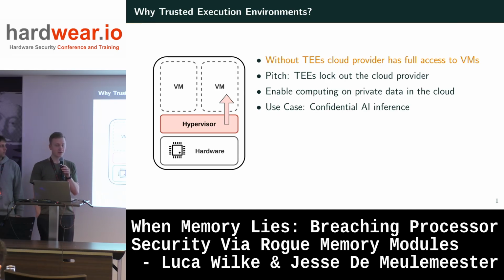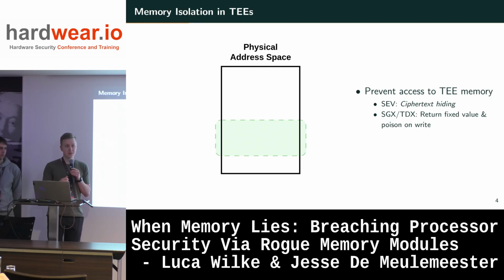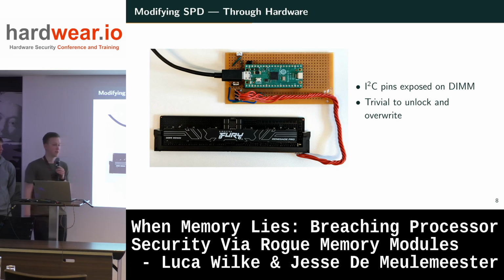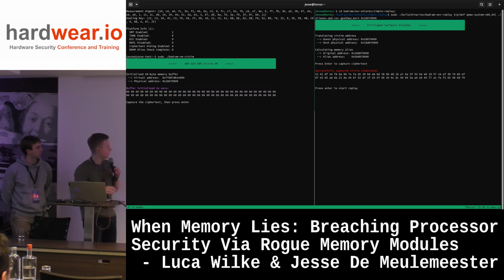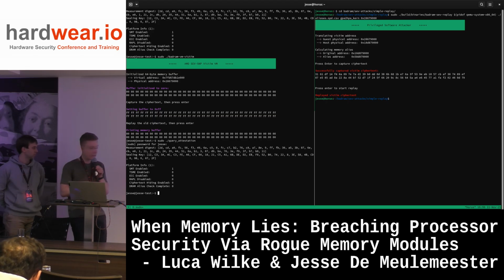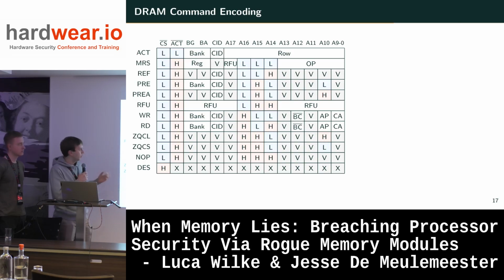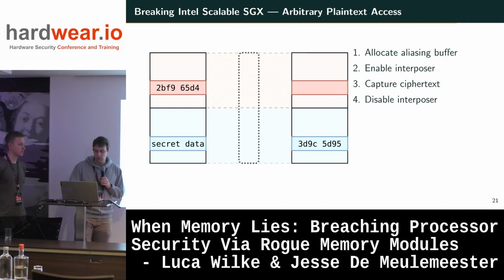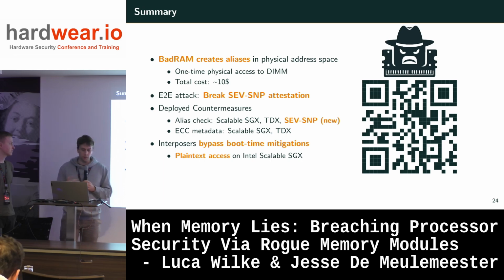Hardwear.io NL 2025: When Memory Lies: Breaching Processor Security via Rogue Memory Modules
Talk Title: When Memory Lies: Breaching Processor Security via Rogue Memory Modules
Speakers: Luca Wilke and Jesse De Meulemeester

Abstract:
Trusted Execution Environments (TEEs) such as AMD SEV-SNP, Intel SGX, and Intel TDX are critical to securing sensitive data in cloud computing, promising protections even against hardware attackers. However, recent scalable designs have loosened the robustness of their memory encryption to support larger protected memory sizes. These reduced guarantees necessitate strong access control to prevent vulnerabilities stemming from the static encryption. Our research has shown that an incorrect memory controller configuration could bypass these checks, re-enabling these attacks.

In this talk, we will present BadRAM, a novel attack that exploits the memory initialization by modifying the Serial Presence Detect (SPD) chip in common DDR4 and DDR5 memory modules. Using a low-cost, practical setup, we show how the memory controller can be tricked into creating ghost memory regions that alias with protected ranges. We then demonstrate how this memory aliasing can bypass TEE protections, leading to critical vulnerabilities in AMD SEV-SNP, including the ability to corrupt or replay ciphertext, and even fully compromise their attestation feature.

We will also explore the broader impact of memory aliasing on other TEEs, including write-pattern leakage in classical SGX and the robust countermeasures deployed by Scalable SGX and TDX. Finally, we will discuss mitigations, such as alias checking and the adoption of cryptographically strong memory protection, and compare the current mitigations in SEV-SNP, Scalable SGX, and TDX. In this talk, we will highlight the critical need for robust defenses against physical and software-level attacks on DRAM, as well as reevaluate trust assumptions in scalable TEE designs.